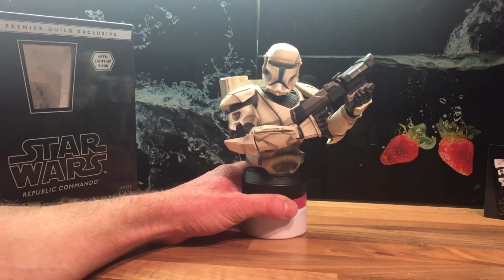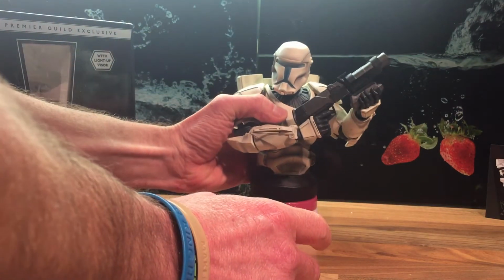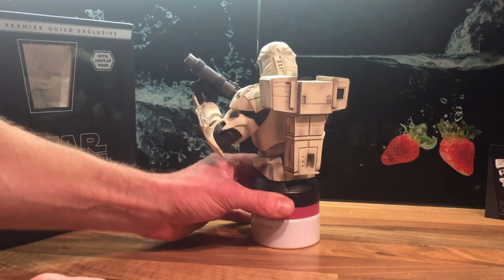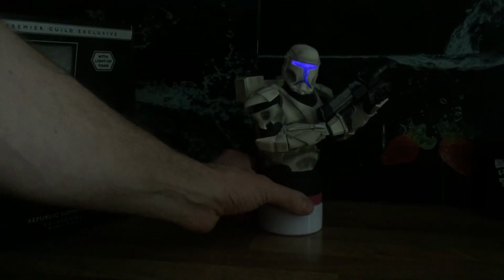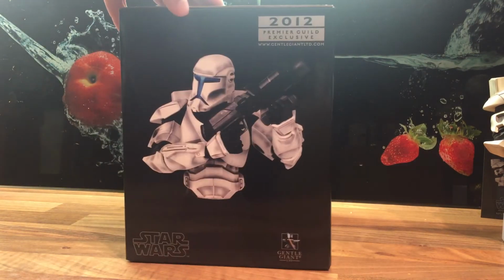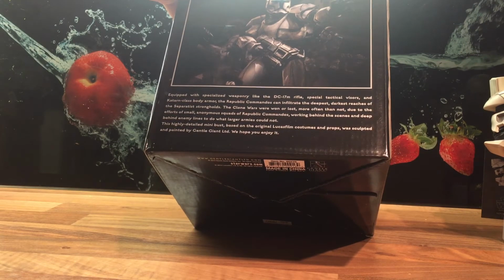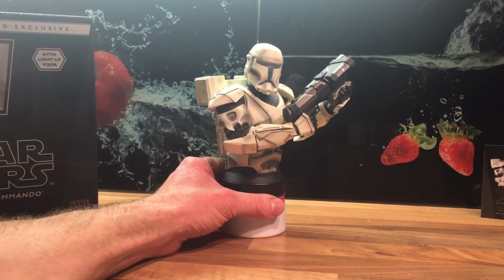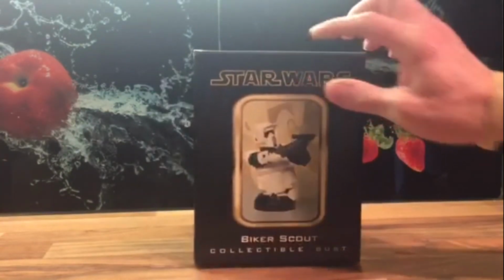Republic Commando Elite Forces Collectible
A highly detailed 1:6 scale Gentle Giant Star Wars statue of a Republic Commando Trooper.
This is an exclusive  limited edition piece thats reviewed and has a lighting up visor feature on his helmet.